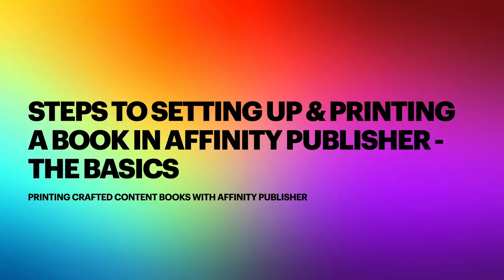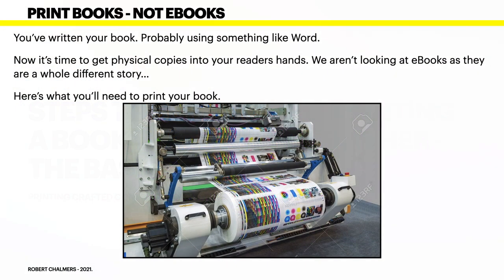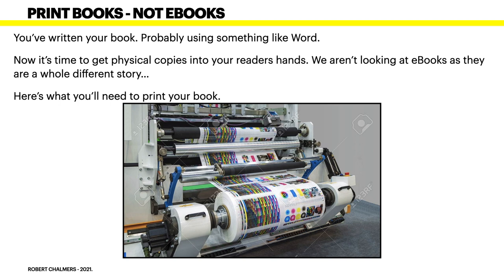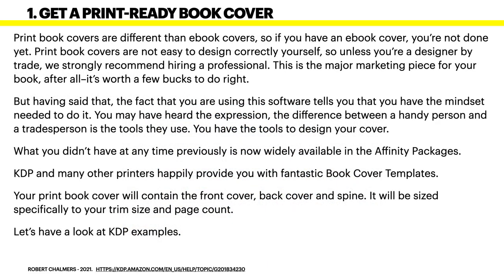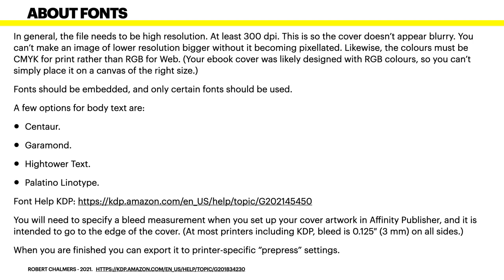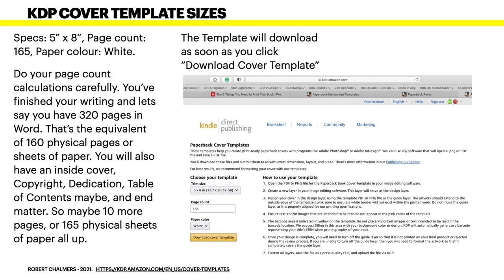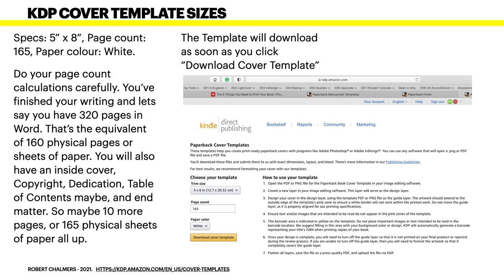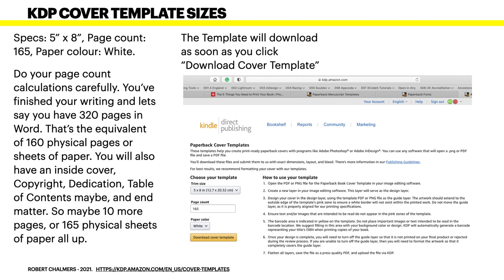Steps To Setting Up & Printing A Book In Affinity Publisher The Basics Including Downloadables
You’ve written your book. Now it’s time to get physical copies into your reader's hands. Here’s what you’ll need to print your book. The tutorial is based on freely downloadable KDP cover templates, saving you hours of frustration and headaches. Just follow along.
NOTE: The KDP Template Download web interface uses your Page Count from your document. If for Example, your written book Is 210 pages, that’s the number you use.

@Affinity Inspiration.

Sublimation & Cutting?